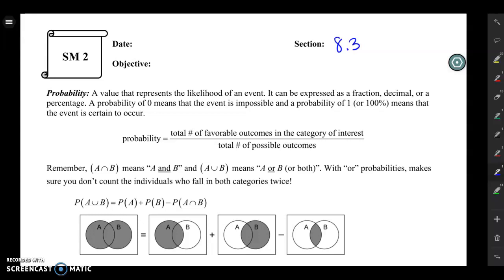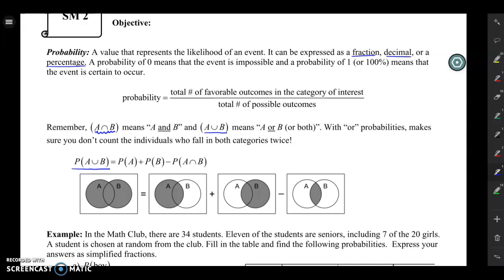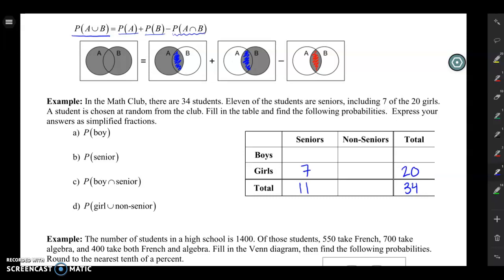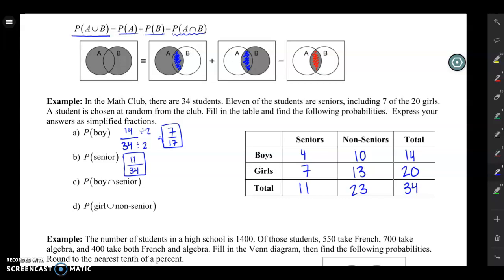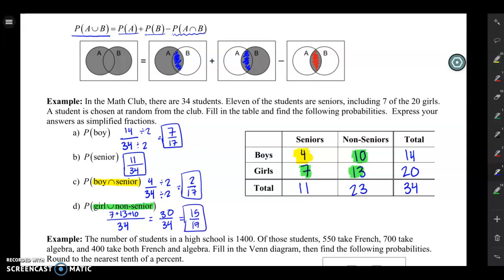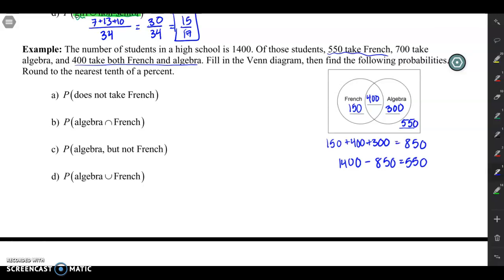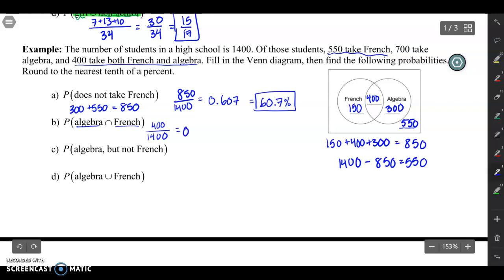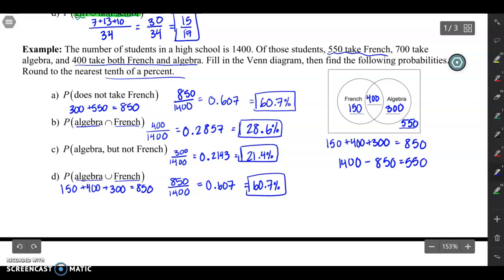Intro to Probability